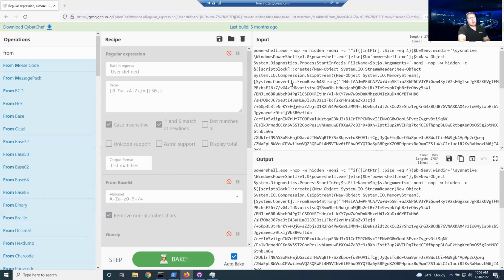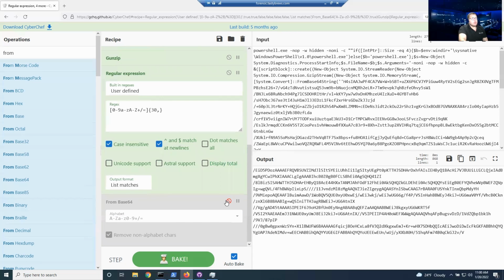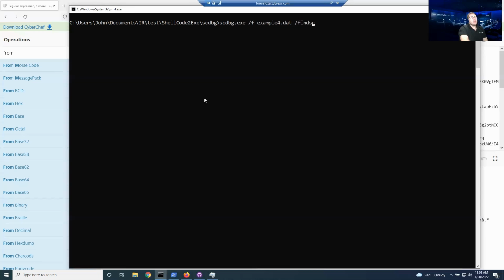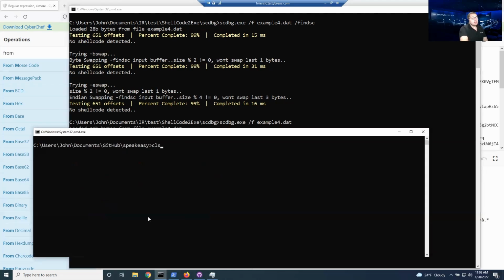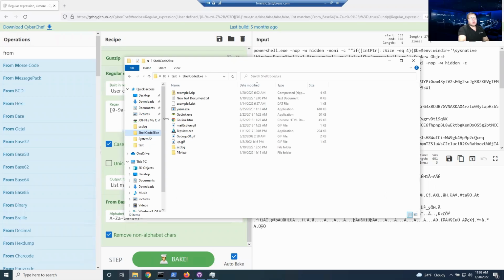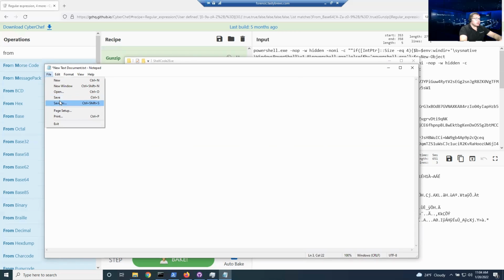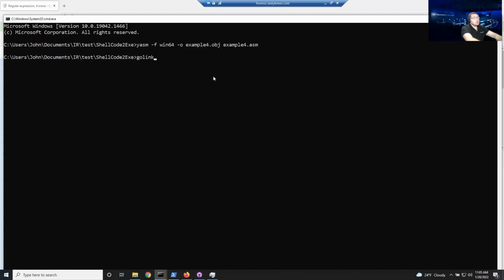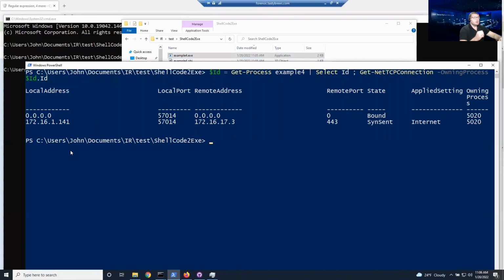Analyzing PowerShell Payloads - Part 4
Example 4: Obfuscated PowerShell payload and 64 bit shellcode analysis

Example4.asm:
Global Start
Start:
incbin "example4.dat"

yasm.exe -f win64 -o example4.obj example4.asm
golink /ni /entry Start example4.obj

$Id = Get-Process example4 | Select Id ; Get-NetTCPConnection -OwningProcess $Id.Id